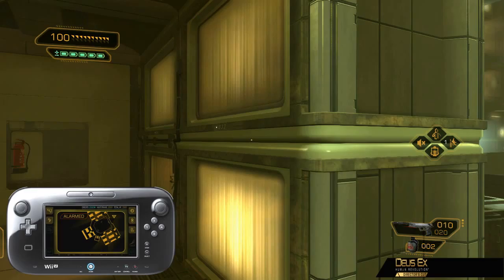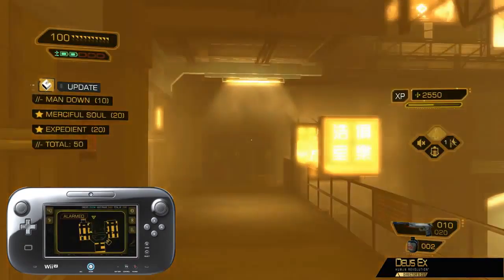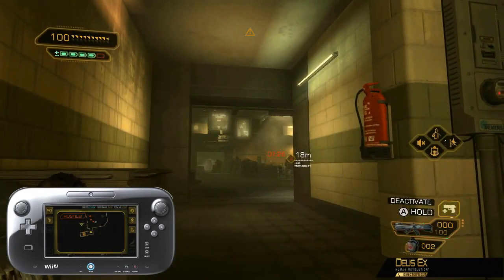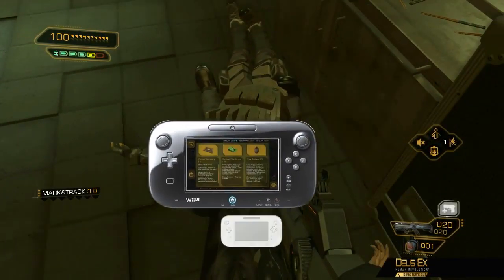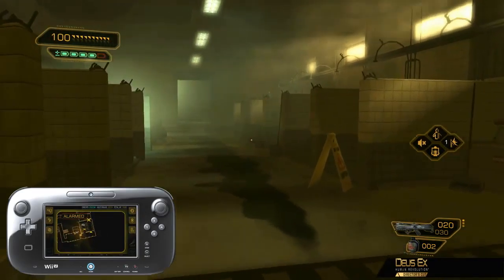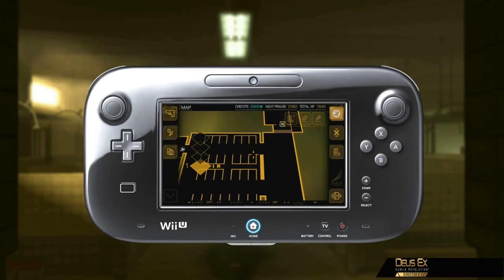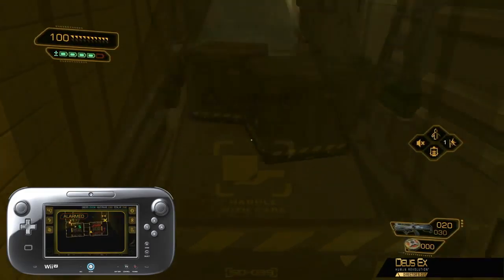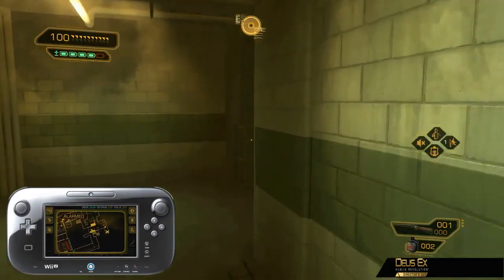Deux Ex Human Revolution: Directors Cut - Alice Garden Pods Walkthrough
See the brand new features and improvements of the Director's Cut in action: shareable Infologs, second screen experience, quick inventory, new augmentations, improved graphics, and more in this walkthrough of a section of Hengsha!